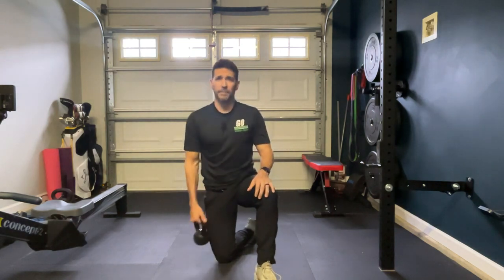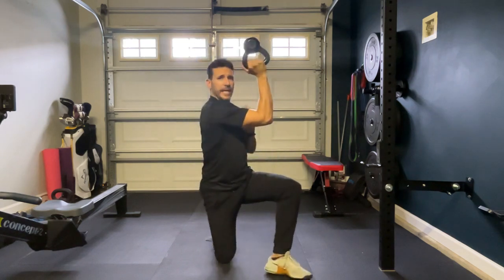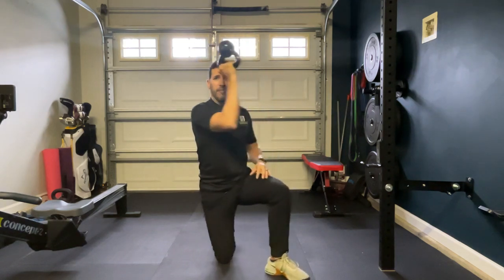Body Armor EP 1018: Wipe away that pain with these KB Windshield Wipers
Your Problem: Shoulder pain or feeling of instability with shoulder weight-bearing positions and pressing movements

Your Solution: KB Windshield Wipers

Your Result: Increased shoulder strength and stability, decreased pain with overhead pressing movements